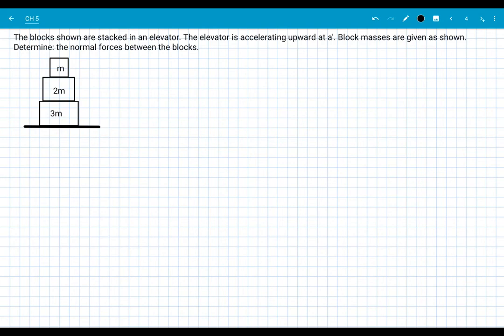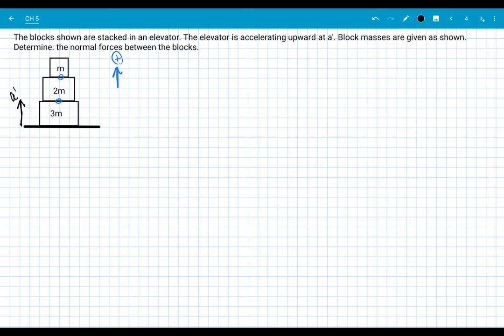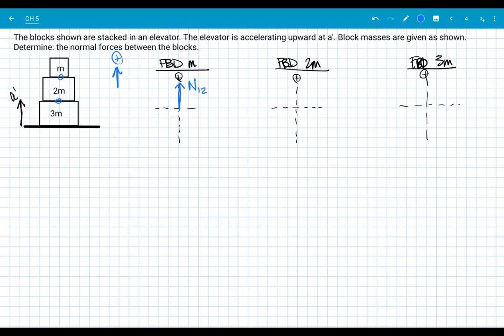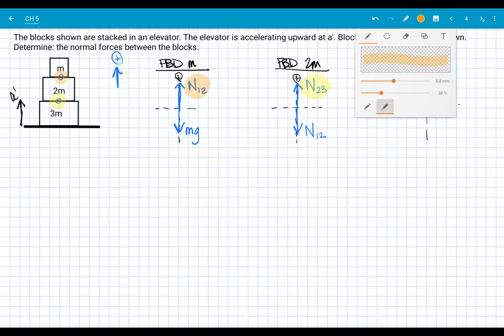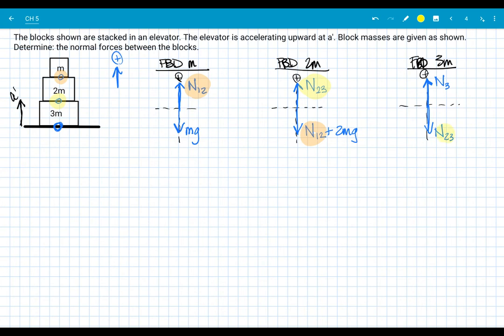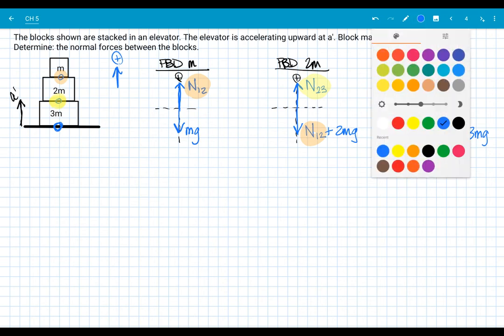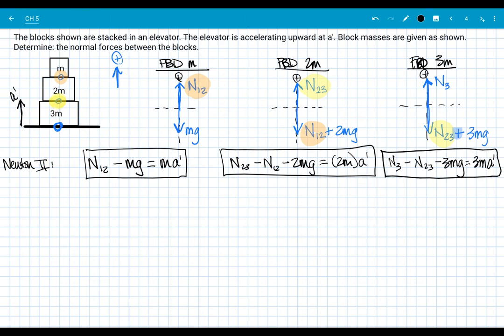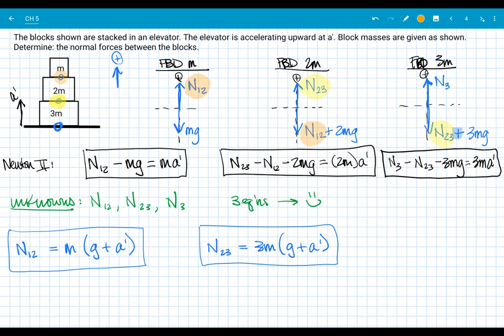[PHYS 221] PP Blocks in elevator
Force analysis practice, focused on normal forces between bodies accelerating vertically.